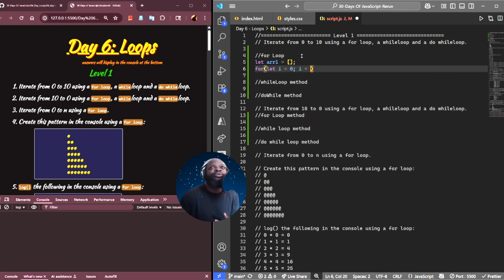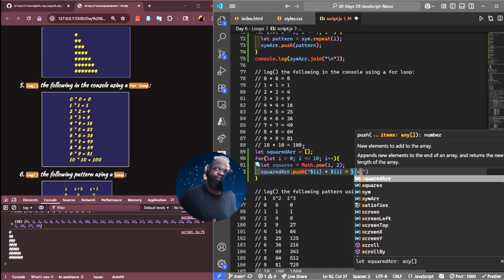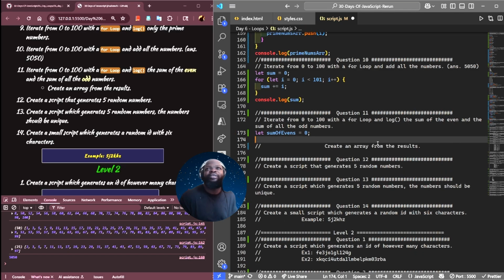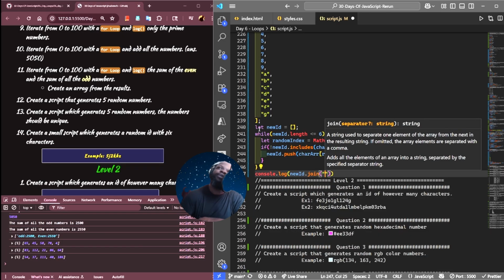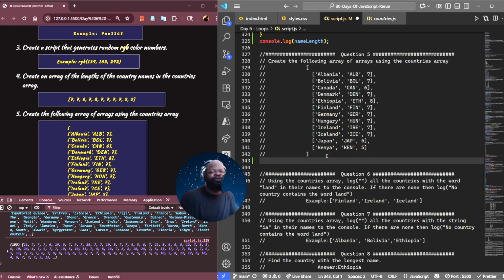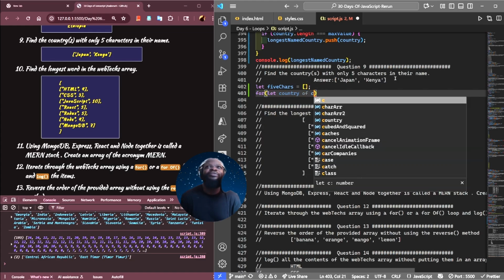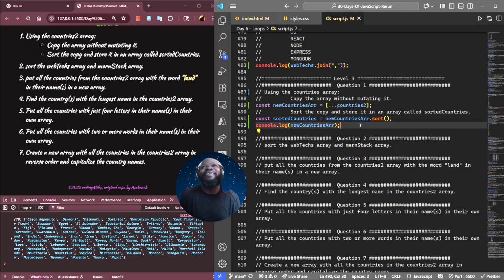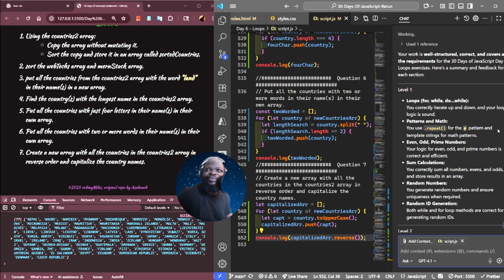Master JavaScript Loops in Minutes!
Learn how to solve JavaScript problems using loops (for, while, and more). Perfect for beginners and anyone looking to sharpen their coding skills with real examples. I've included the original repo below if you want to go through the lesson yourself, but this should be easy to follow.